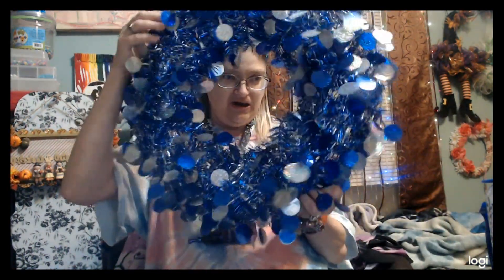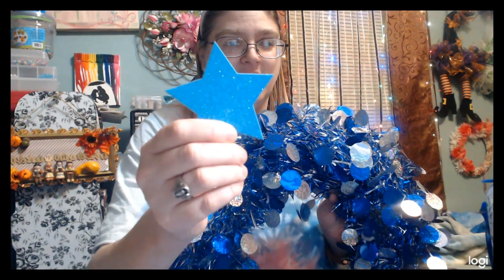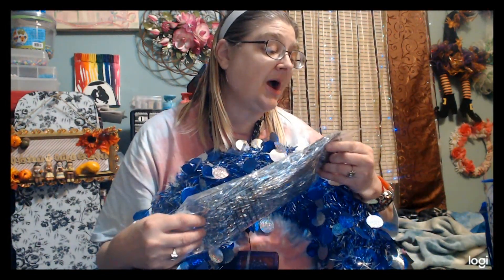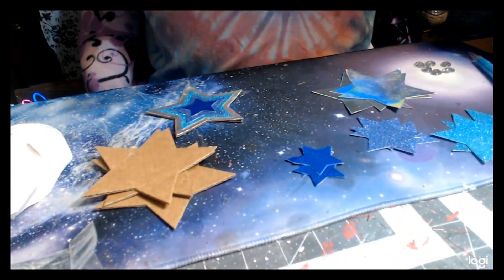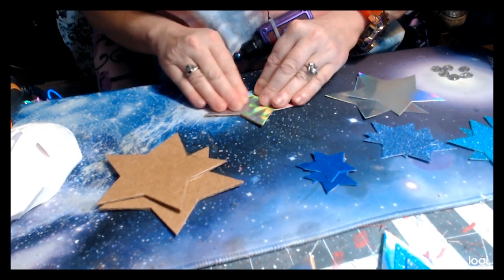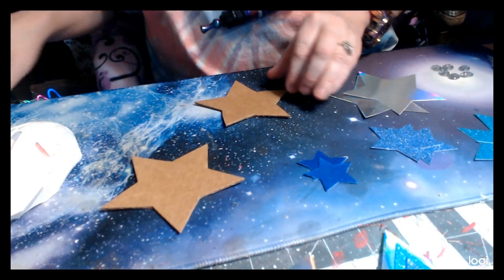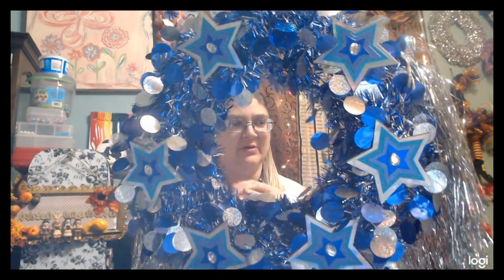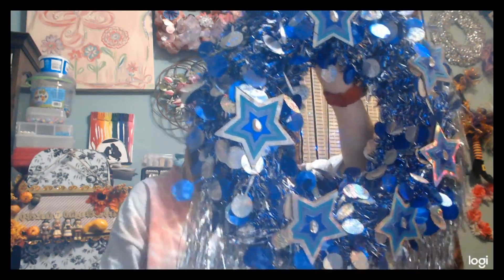Making a Blue And Silver Star And Fringe Wreath For Christmas Tutorial!!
In tonight's episode we are making an ordinary wreath I picked up at Goodwill for a couple of bucks into a festive holiday wreath all can be greeted with wintry bliss. I took some stuff I had in my stash and really brought up this wreath to the next level! I added sparkling and glistening stars and some streaming shining fringe to the bottom to look like rain streaming down from the base of this wreath. It looks amazing if you ask me! Something different for the holidays instead of all the floral's I usually do. I will proudly hang this on my front door this year! Nothing like a BLUE CHRISTMAS right?! So with all that being said let's get on with the tutorail shall we?